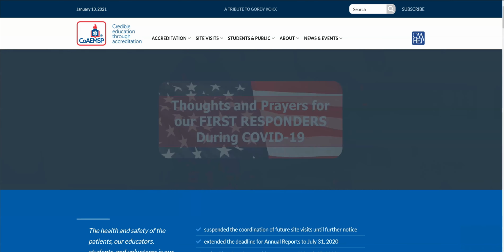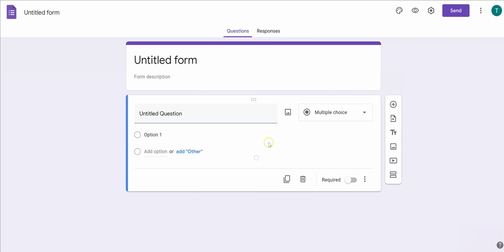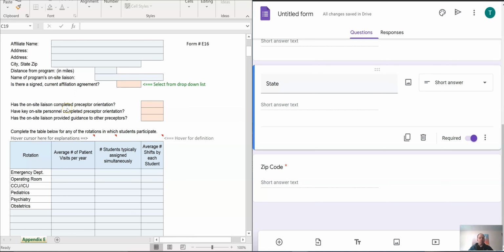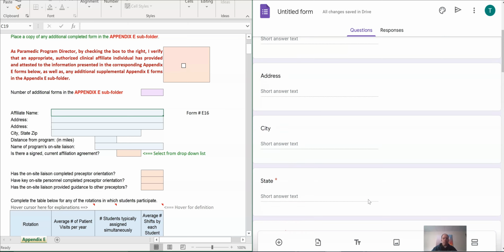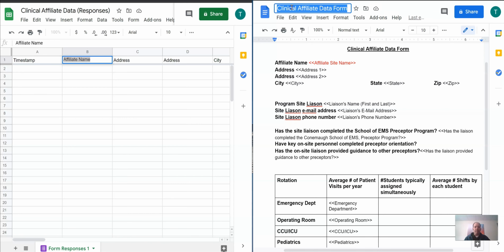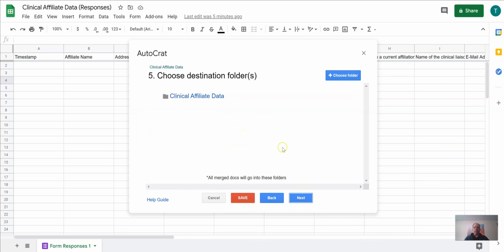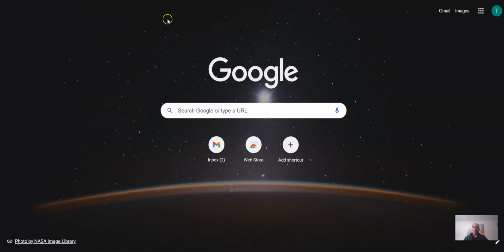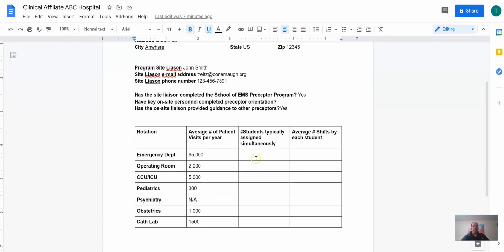Gathering Affiliate Data Information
This "How To" video is designed for Paramedic Program Directors in gathering affiliate date information utilizing Google Forms, Spreadsheets, Docs, and an Auto Crat add on.

Here is the Google Doc. This will make a copy on your Google Drive.